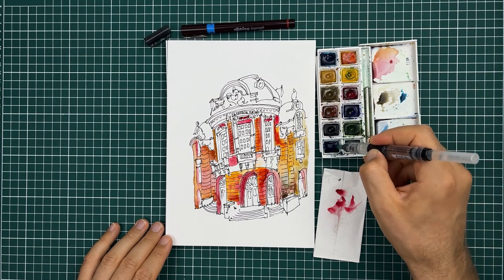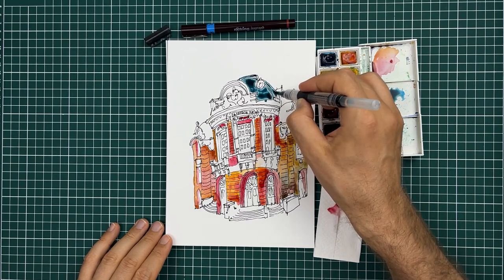Sketching and talking about microphones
Here I sketch with a Rotring Isograph Pen, Winsor Newton watercolours  and talk about microphones (Microfon RODE - SmartLav +, Rode NT-USB, Shure SM7B, Shure SM58, condenser microphones, dynamic microphones, Zoom H4nPro). I am wondering what microphone is best for home audio recording.

You can sketch along this entrance using this photo I took in Varna (Bulgaria) from here:

Reference photo after The Stoyan Bachvarov Dramatic Theatre, Varna, Bulgaria

Materials used:
Pens for drawing:
Rotring Isograph Pen 0.7 mm Black Ink
Paper: Hahnemuhle watercolor sketchpad 300 gsm, 14x24 cm, hot pressed
Waterbrush: Caran d'Ache
Watercolor set: Sketchers Pocket Cotman Winsor Newton

Filming tools:
iPhone 13
Microfon RODE - SmartLav +